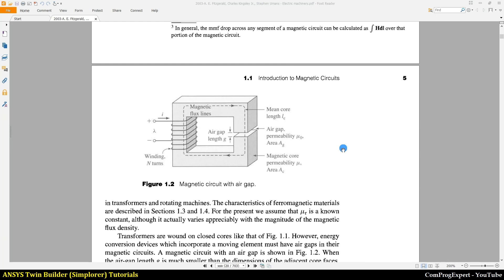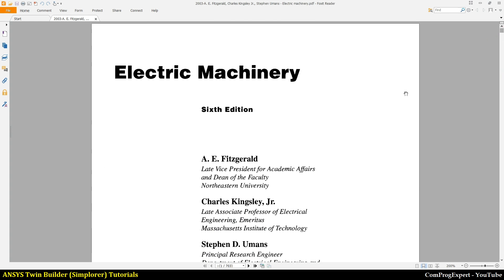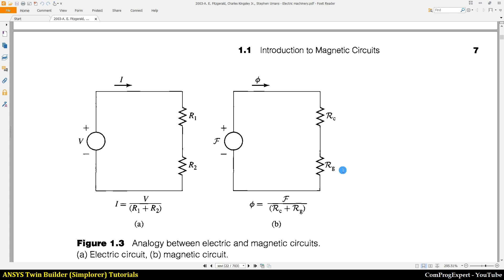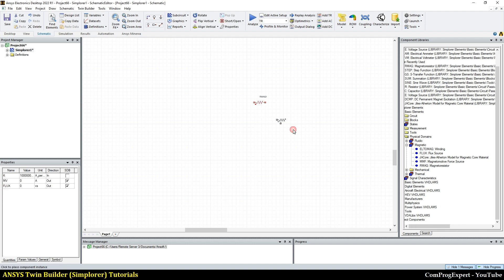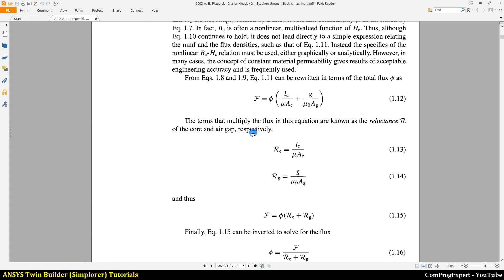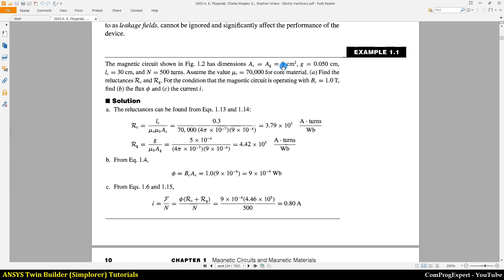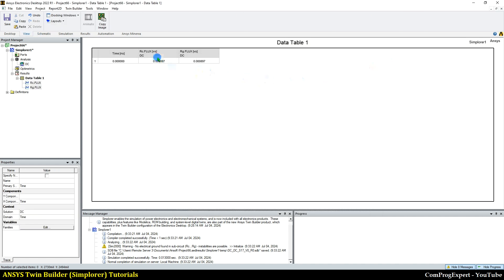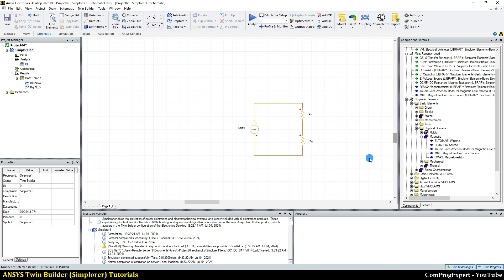Magnetic equivalent circuit (MEC) modeling in ANSYS Simplorer (Tutorial 19)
Magnetic Equivalent Circuit (MEC) is an effective method for quick performance evaluation of electric motors. We can use MEC before running comprehensive finite element simulations for optimization purposes. In this video, we will try a simple example to learn how to solve a magnetic circuit in ANSYS Simplorer software. The next videos will consider more complicated examples of electric motor models using MEC.